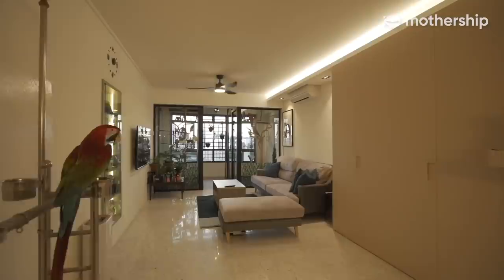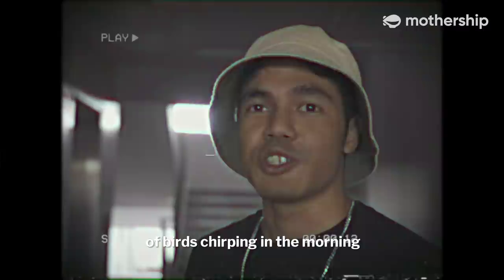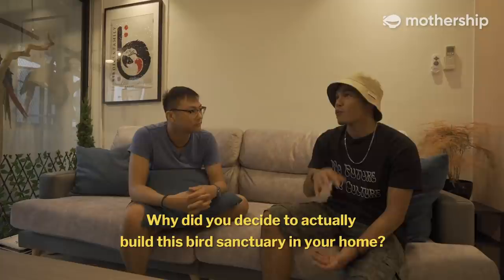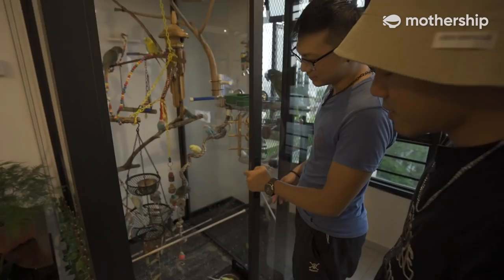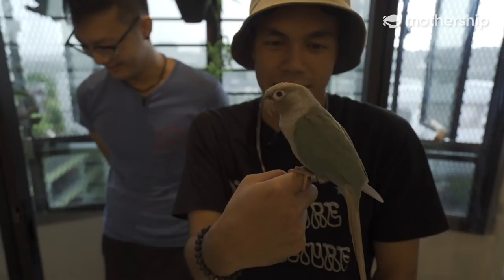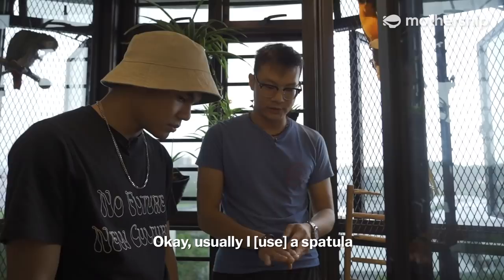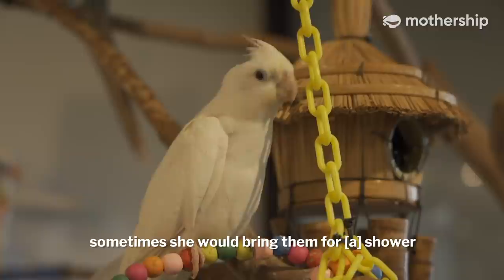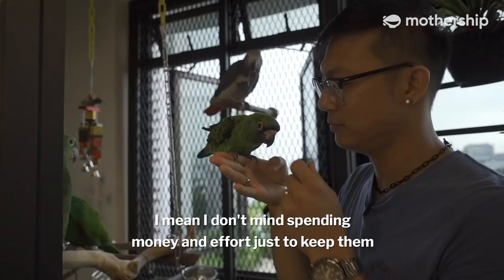This Man Built A Bird Sanctuary In His 1,400 Square Feet HDB | Know My Home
Some of us may or may not like the sounds of birds chirping in the morning. But Louis right here is an avid bird lover who took his hobby to the next level of building a bird sanctuary in his home just for his 28 birds.

Know My Home is a series where we check out interesting and unique homes in Singapore.